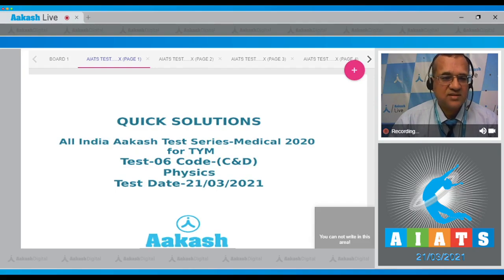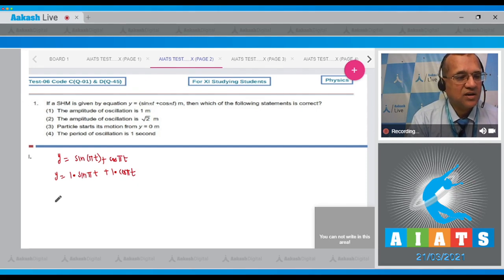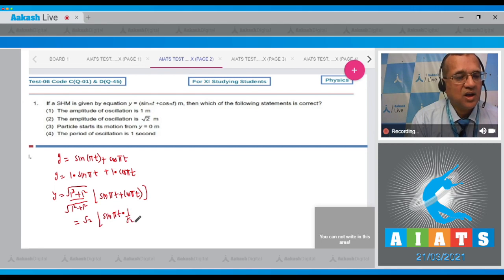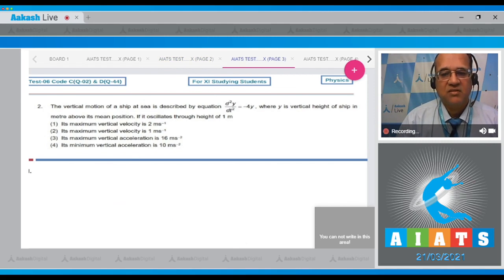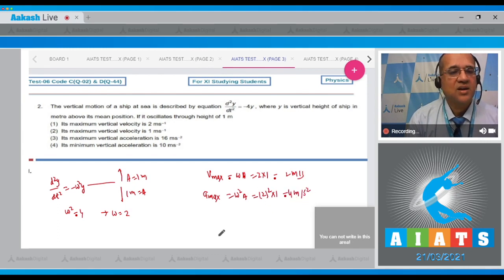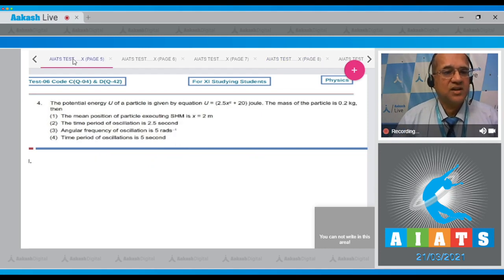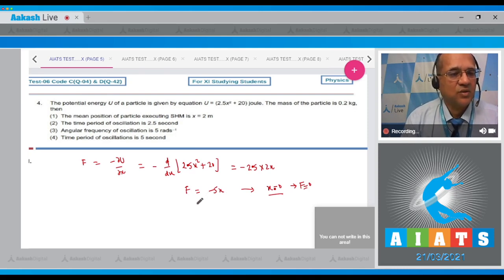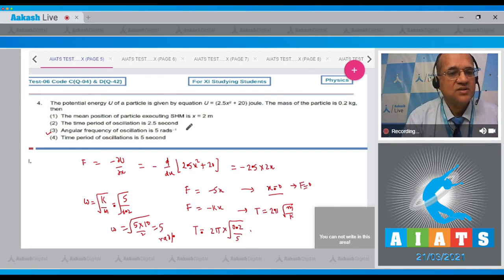AIATS TEST 6 Code C D For XII Studying Students PHYSICS TYM MEDICAL 2020 Q 1 to 5 mp4